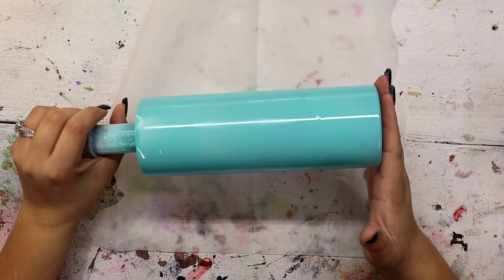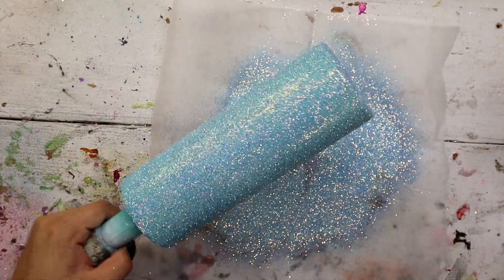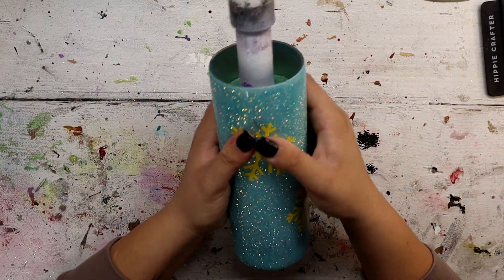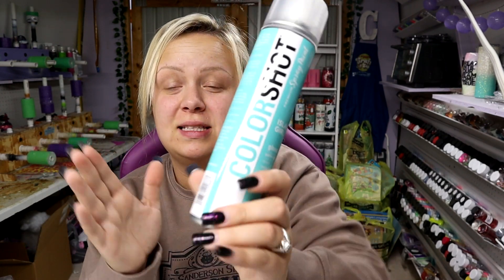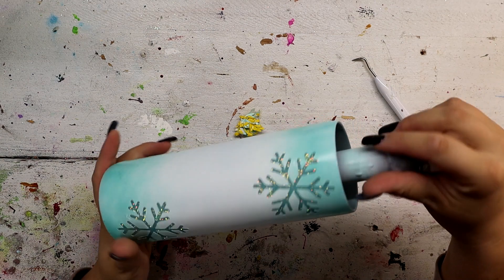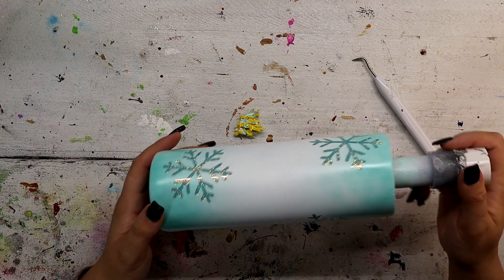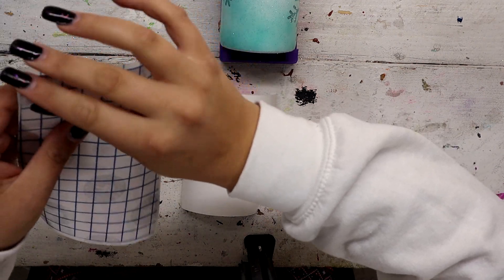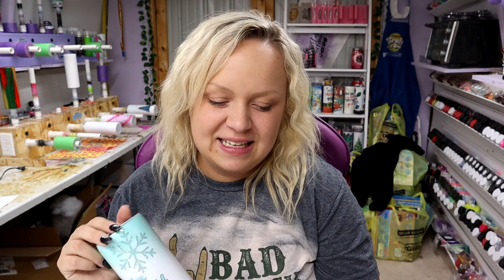Baby It's COLD Outside! Snowflake Glitter Peekaboo Tumbler Tutorial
Hey y'all! I absolutely love how this snowflake glitter peekaboo tumbler turned out! I hope you enjoy this tutorial! And stay warm, because baby it's cold outside!